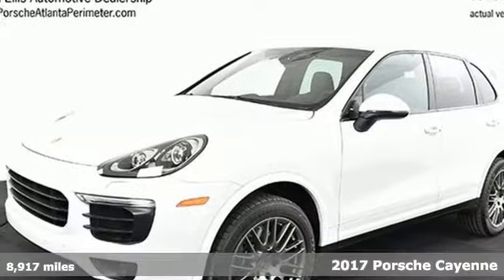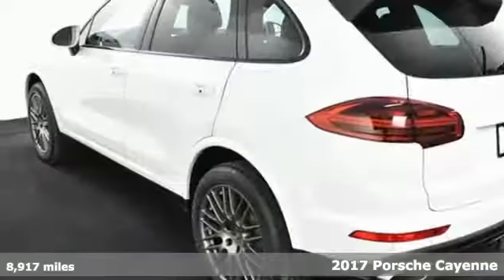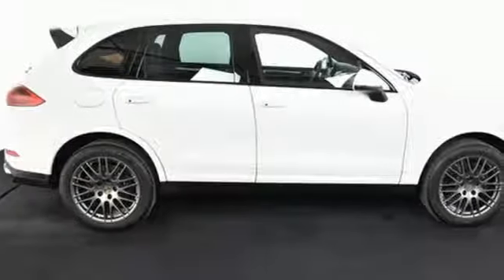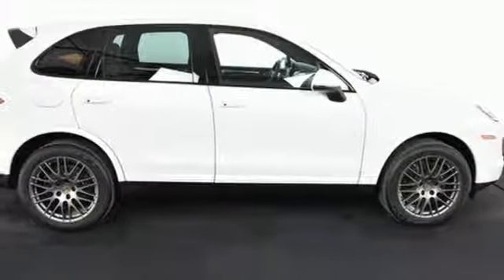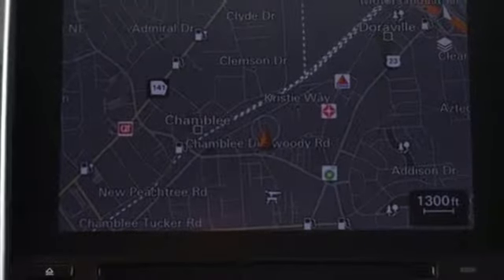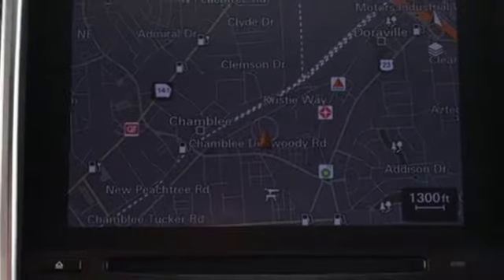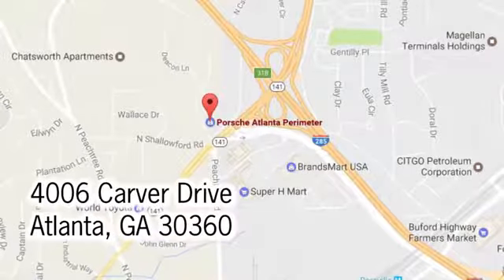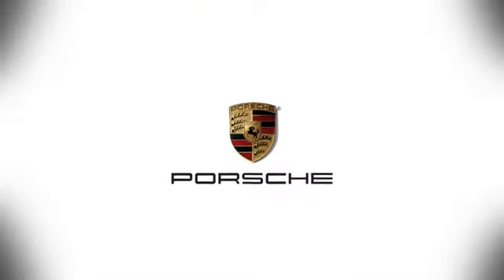Certified 2017 Porsche Cayenne Atlanta Alpharetta, GA PP13859 - SOLD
Year: 2017
Make: Porsche
Model: Cayenne
Trim: Platinum Edition
Engine: 3.6L V6
Transmission: 8-Speed Automatic with Tiptronic
Color: White
Interior: Black
Mileage: 8917
Stock #: PP13859
VIN: WP1AA2A20HKA91430
Premium package (Bi-Xenon headlights with Porsche Dynamic Light System, Power Steering Plus, Comfort Lighting package, ParkAssist front and rear with reversing camera, automatically dimming mirrors, panoramic sunroof, heated and ventilated 14-way power front seats with memory package), Lane Change Assist, Porsche Entry & Drive. Features standard to the 2017 Cayenne Platinum Edition include PCM with Online Navigation, Connect Plus (Apple Car Play, 4G LTE module, Porsche Car Connect), Bose surround sound, exterior package in high-gloss black, Porsche crest in all headrests, stainless steel front door sill guards with "Platinum Edition" logo, wheel arch extensions in exterior color, 20" RS Spyder Design wheels in Platinum Satin. We look forward to hearing from you. Advertised price includes $599 Dealer Service Fee.

Address:
4006 Carver Drive